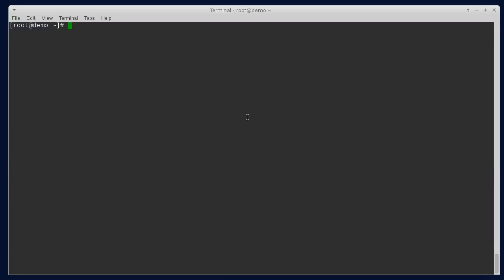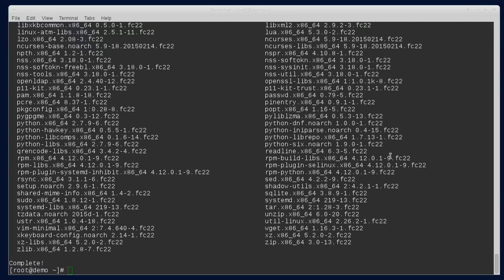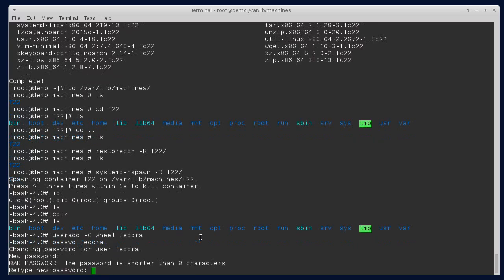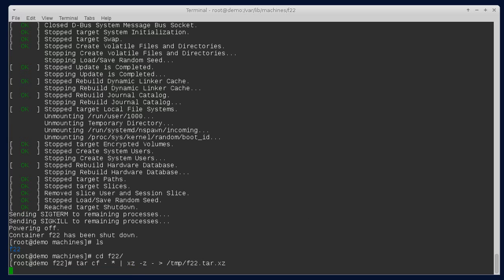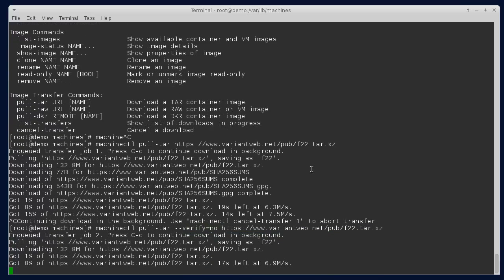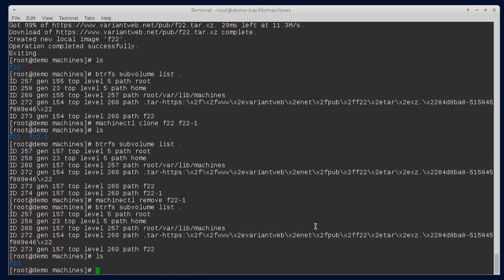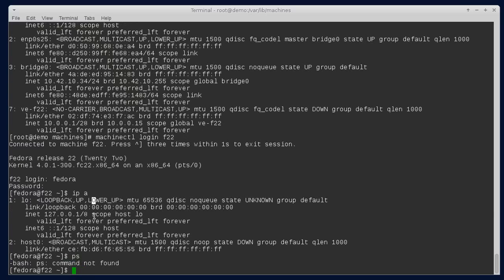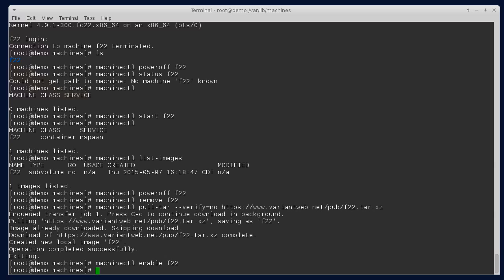Using machined for Container Management